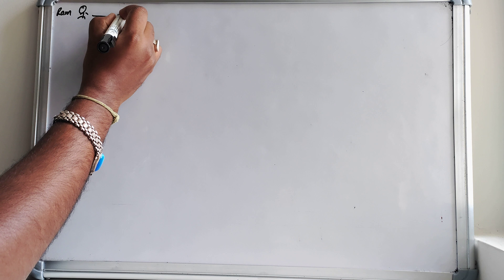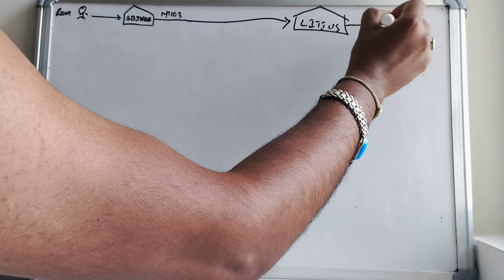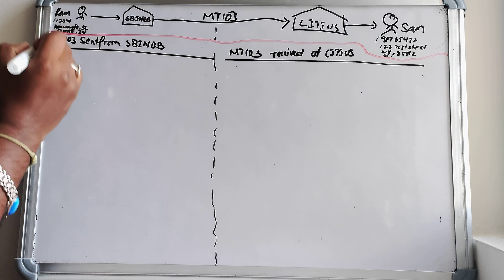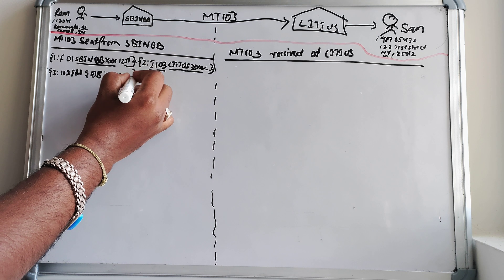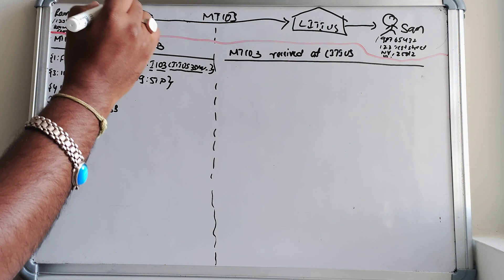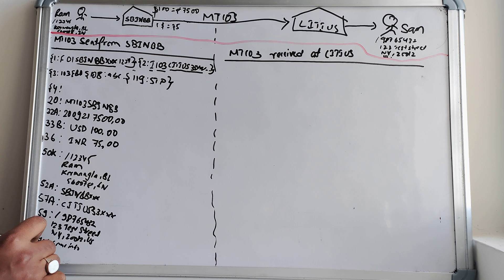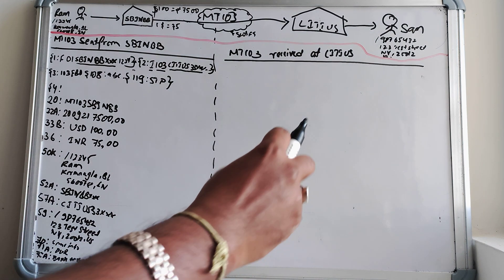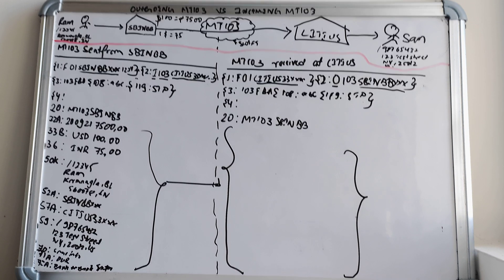MT103 Swift Message Example | Outgoing MT103 vs Incoming MT103 | Swift Payment System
MT103 Single Customer Credit Transfer | Outgoing MT103 vs Incoming MT103 | Direct Payment | SWIFT Payment | ISO 15022

MT103
ISO 20022
SWIFT
Swift Message
Swift Payment
Correspondent Banking
Banking Domain
ISO20022
MT 103
Swift Mt103
MT202

1. We are happy to announce our Support Service into Business, IT and Operation domain.

2. We also have Converter tool available.

3. Also we have below Online Course

1. INTRODUCTION TO PAYMENT
2. KEY ELEMENT OF PAYMENT AND SETTLEMENT SYSTEM
3. CLEARING AND SETTLEMENT MECHANISM
• CLEARING HOUSE
• SETTLEMENT
• NET SETTLEMENT
• GROSS SETTLEMENT
• MULTILATERAL CLEARING
4. ACCOUNTS
• NOSTRO ACCOUNT
• VOSTRO ACCOUNT
• NOSTRO MIRROR ACCOUNT
• LORO ACCOUNT
5. FINANCIAL INSTITUTIONS
• SENDER BANK
• RECEIVER BANK
• INTERMEDIARY BANK
6. INTRODUCTION TO SWIFT
• ACCOUNTING ENTRIES
• SWIFT MESSAGE STRUCTURE
• SWIFT SERVICES
• BANK CHARGES
BEN
SHA
OUR
7. PAYMENT METHODS
• DIRECT PAYMENT
• SERIAL PAYMENT
• DIRECT AND COVER PAYMENT
8. INTRODUCTION TO FIN MT MESSAGE CATEGORIES
9. CATEGORY 1 FIN MT MESSAGES- DETAIL EXPLANATION WITH EXAMPLE SCENARIO AND MESSAGE STRUCTURE.
• MT101
• MT102.STP
• MT103.STP
• MT103.REMIT
• MT104
• MT105
• MT107
• MT110
• MT111
• MT190
• MT191
• MT192
• MT195
• MT196
• MT198
• MT199
10. CATEGORY 2 FIN MT MESSAGES- DETAIL EXPLANATION WITH EXAMPLE SCENARIO AND MESSAGE STRUCTURE
• MT201
• MT202
• MT202.RETURN
• MT203
• MT205
• MT298
11. CATEGORY 9 FIN MT MESSAGES- DETAIL EXPLANATION WITH EXAMPLE SCENARIO AND MESSAGE STRUCTURE
• MT900
• MT910
• MT950
• MT999
12. SWIFT GPI
13. INTRODUCTION TO ISO20022
14. SWIFT MIGRATION TO ISO20022
• IMPLEMENTATION PLAN
• WHAT CHANGES BANK NEED TO UNDERGO?
15. PAYMENT INITIATION MESSAGES
• PAIN.001
• PAIN.002
16. PAYMENT CLEARING AND SETTLEMENT MESSAGES
• PACS.002
• PACS.004
• PACS.008
• PACS.009
17. CASH MANAGEMENT MESSAGES
• CAMT.052
• CAMT.053
18. COUPLE OF DAYS FOR REVISION AND Q&A ON ENTIRE SYLLABUS